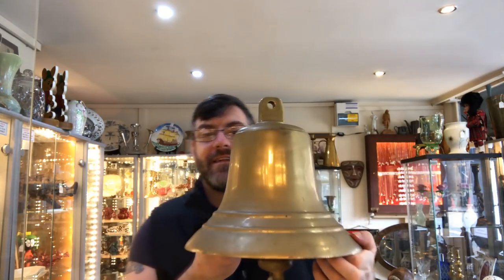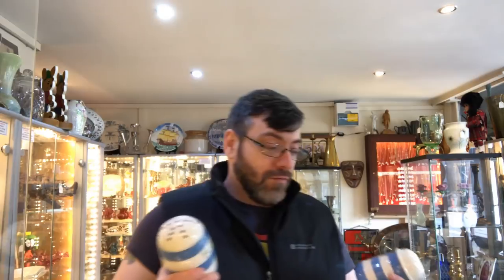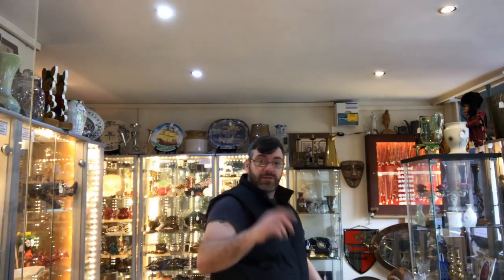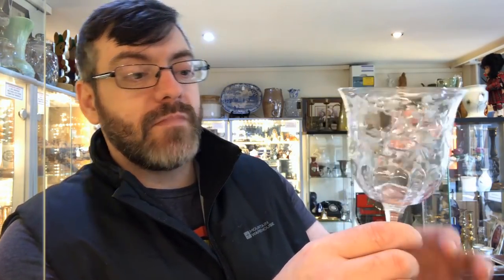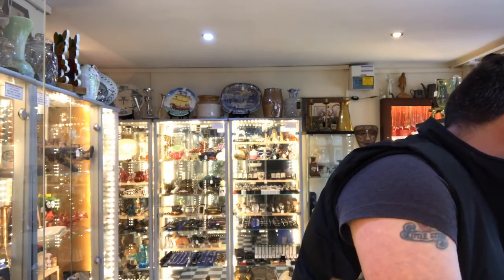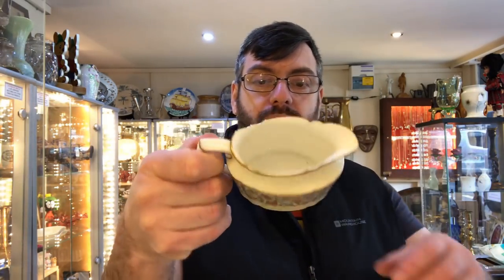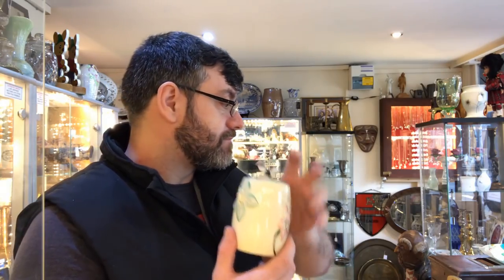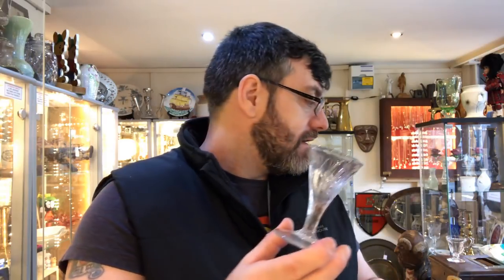sourcing stock at car boot sales and from customers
Hi guys, welcome to another film by antiquesarena, sourcing stock at car boot sales and from customers,  in this film I show you a some of the stock I have sourced, some has come in from the car boot sale in Cardiff, Bessemer road, I always buy very well from there, some bits have been brought in to my shop by customers, I have some real rare bits here from an old very large brass bell, a selection of t g green Cornish ware to royal crown derby, I hope you enjoy guys,

Should you wish to view some of the items from my films you can visit my eBay store at the following

Thank you for watching, If you enjoy my films  please would you like and share to help me create more, My Content is free however should you wish to dentate to support my channel please find a Paypal Icon in the Banner and a link at the end of the description.

My business is small and simple, I buy from charity shops, car boot sales thrift stores etc to sell in my shop and on eBay, amazon, facebook and other platforms, and make films that I hope you enjoy , please feel free to comment and give your opinion and experiences.  its a little look at buying and selling what to buy and sell . My name is Antiquesarena and i have a pawn / antique shop but have sold for many years at car boot sales, antique fairs, auction houses, i buy and sell antiques and collectables and show you my finds every week, in this chat i talk about the different ways to sell to maximise your profit. do you hold out for the most money you can get from your antiques and collectables  or do you take less money and deal in volume. Should you Specialise or be a general dealer. here are my top tips to help you understand how much to sell for to have the best results and most profit. This advice will work no matter if you sell on ebay, Amazon, Etsy, facebook or any other platform, hope this advice is both useful and helps you make loads of money.  if you would like to see more films on my antique finds, advice on how to sell or buy and book reviews please visit my channel for hundreds of films.